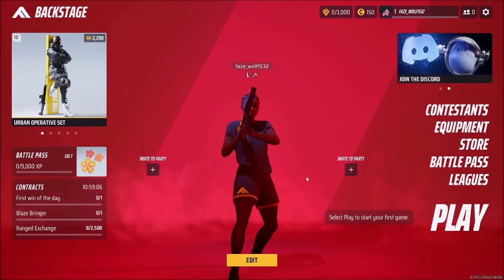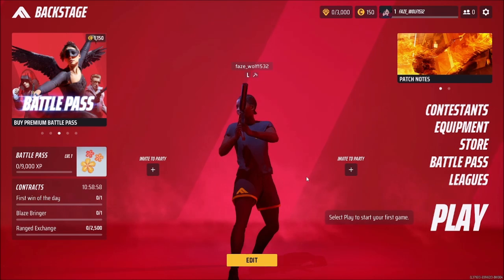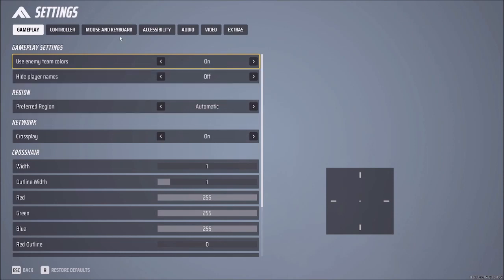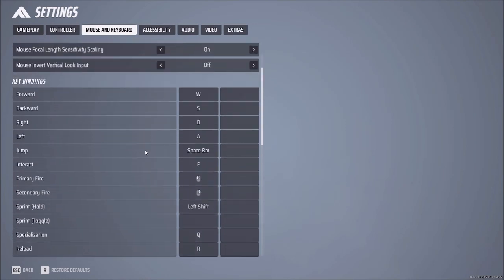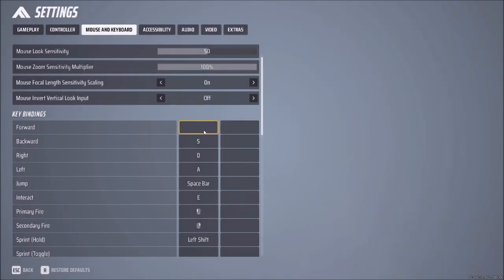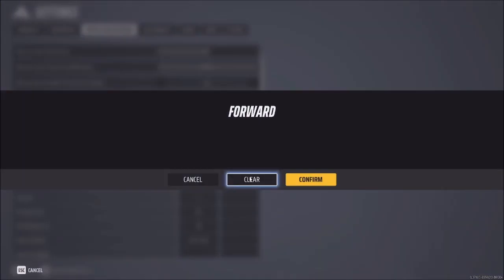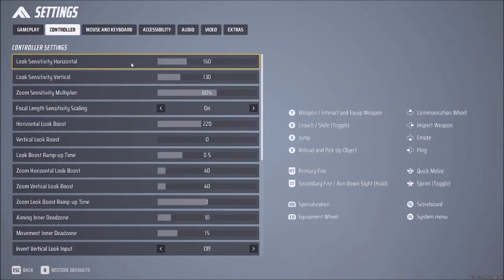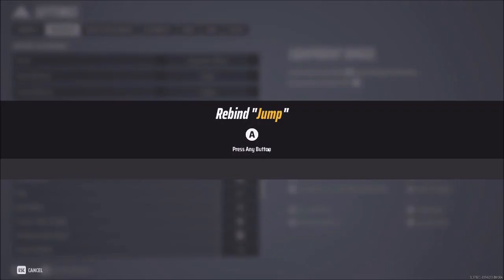How to Remap & Change Controller Buttons in THE FINALS, Change Keys, TIP, PS5, XBOX, trick, guide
In this video I show how to change buttons or keys in the video game the finals